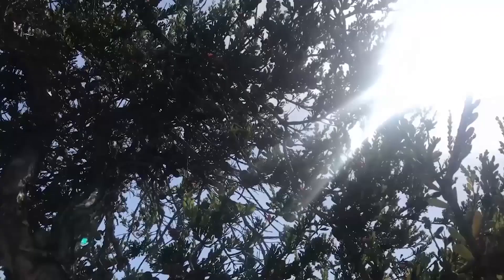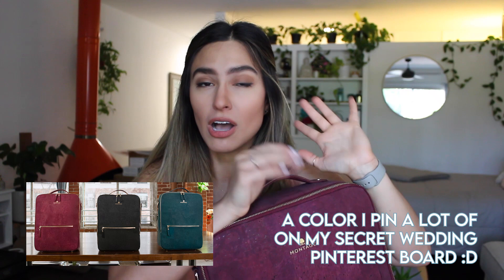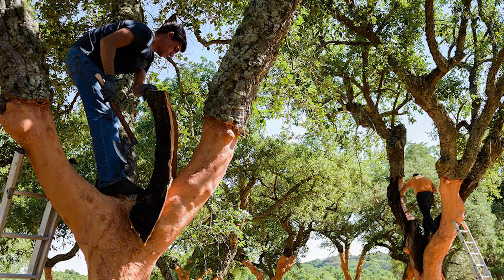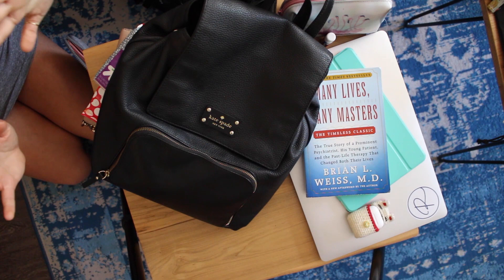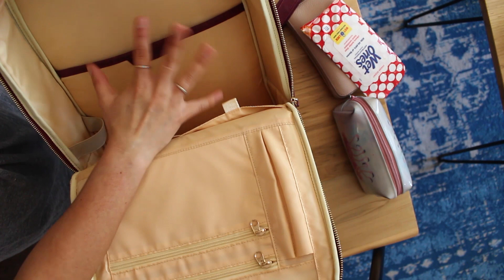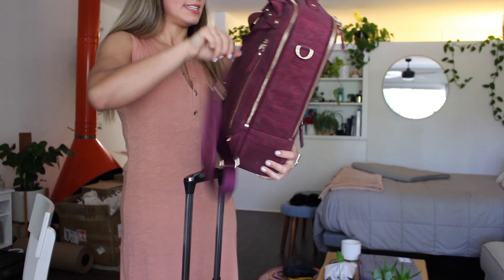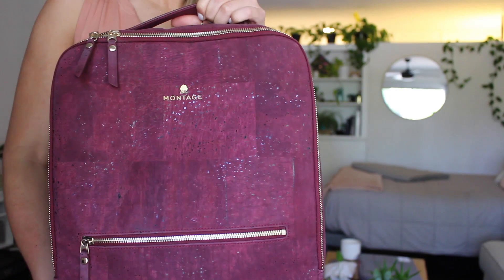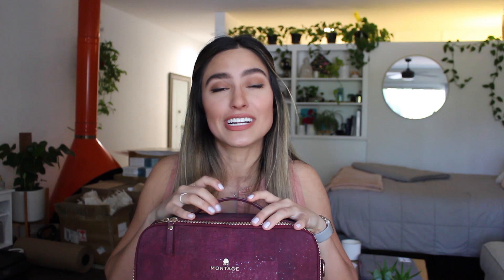Eco-Friendly Review: Sustainable Montage Cork Bag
Hi everyone, in this video I review a bag made of CORK! Can cork be cute? It’s definitely sustainable and I go over this bag and the company in detail to see if they check all my boxes! It’s currently on Kickstarter (until June 26th, 2020) so click on the link below to check out the bag for yourself and let me know what you think and what else you want to see on my channel :)

P.S. This was the second time I shot this video because the first time I had no audio and didn’t realize it until this weekend which was quite the bummer :o and while I felt so great about the original footage, I hope I did it justice this time around (although my brain kept leading me on a few tangents while I tried to remember everything I said)

TIME CODES…

Kickstarter: 0:50
Bag Colors: 3:00
About Cork/Sustainable Materials: 3:15
Bag Details: 6:20
Bag Comparisons: 6:56
Ways to Wear it: 10:12
About the Company: 13:05

THINGS MENTIONED…

Calpak Suitcase: I got at Marshall’s!

Go eco-friendly by shopping second hand too, I just posted a bunch of stuff to Poshmark so they can go to a new home where they will get more use

ABOUT LO
Hey everybody! My name is Lauren Nowicki but with Lauren being such a common name, I like to go by Lo (or sometimes just my last name). This channel will feature videos focused on healthy meals and snacks, working out and fitness, wellness tips and tricks, and my travel adventures! I started LoWithoutLimits.com as I try to navigate adulthood through wellness and wander and while I write on there often, making videos is my passion (I went to school for Broadcast Journalism).